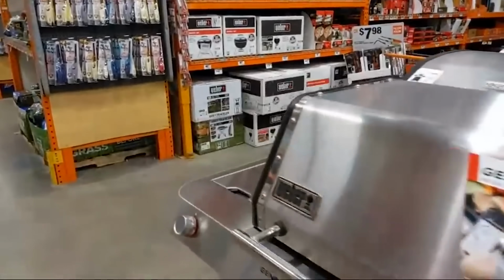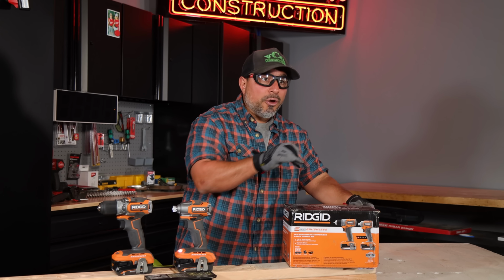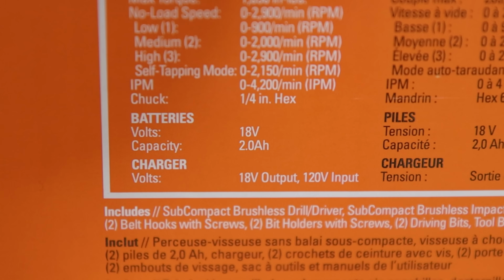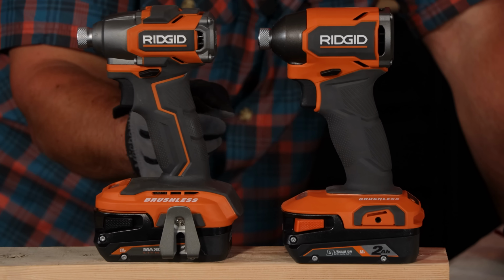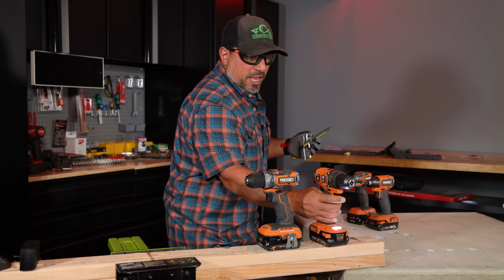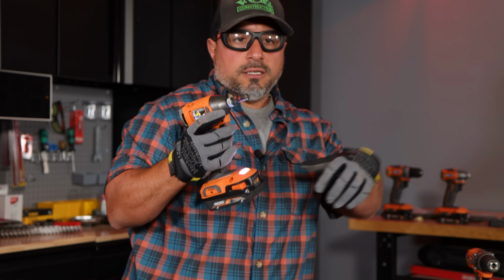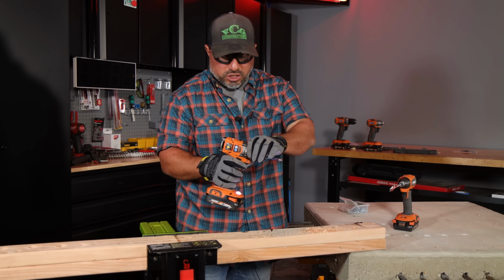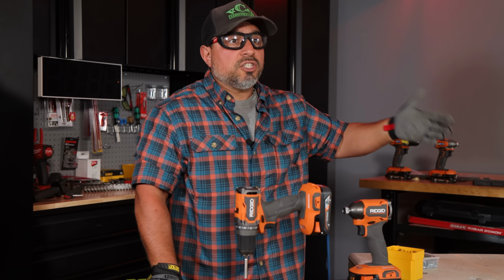Ridgids New Brushless Subcompact Is NO OCTANE!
We share with you Ridgid's NEXT GENERATION OF 18V SUBCOMPACT BRUSHLESS SOLUTIONS which includes RIDGID'S 18V SUBCOMPACT BRUSHLESS ½ IN. DRILL/DRIVER MODEL: R87012K &  the RIDGID 18V SUBCOMPACT BRUSHLESS 4-MODE IMPACT DRIVER
MODEL: R872311K Although Ridgids New Brushless Subcompact Is their "TOP OF THE LINE" don't be confused, it's NOT OCTANE!